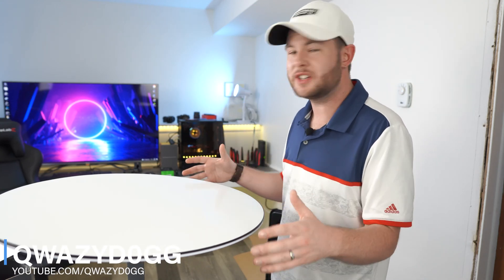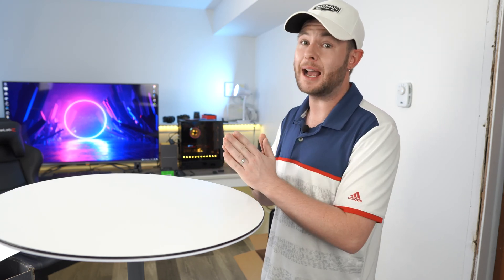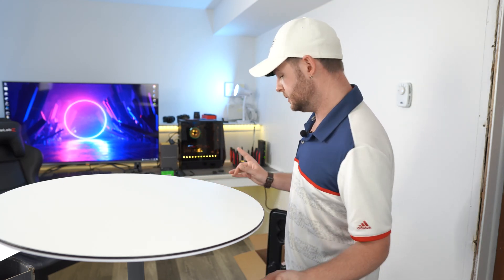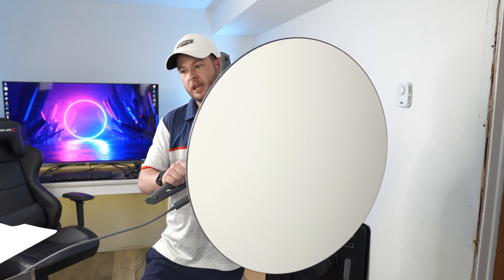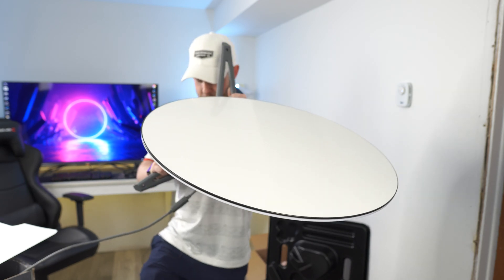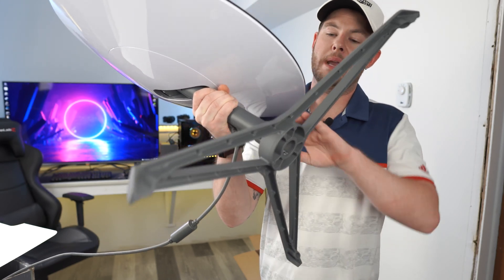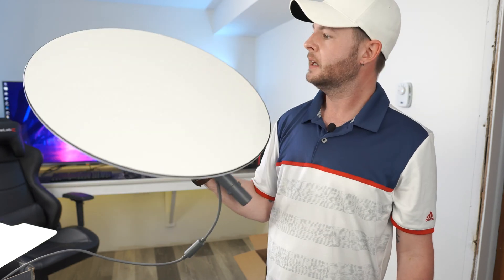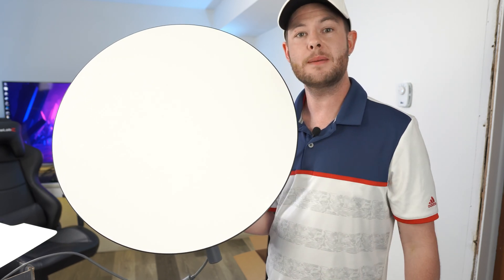How To Retract Your Starlink Dish | Folding Down Your Starlink Equipment For Travel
If you're like me and recently set up your Starlink self-aligning satellite dish, you may be curious to learn how to retract it back down safely for travel. This video will show you how!

First off... DO NOT force the Starlink satellite dish down by hand. Attempting to fold down or manually adjust the satellite dish yourself can cause irreversible damages to your equipment and will not be covered by the Spacex Starlink warranty.

To collapse or retract your Starlink dish, first, ensure that the unit is fully powered and in operating conditions. From there simply hold the dish horizontally at a 90-degree angle by the base of the Starlink dish. Within a couple of seconds, the dish will automatically retract and fold back down into its travel state. Now disconnect the power from the AC power brick to leave the Starlink satellite dish in portable mode. If you do not remove power in a reasonable amount of time, the system will automatically redeploy and you will have to begin the process again.

Now you can safely store your Starlink satellite dish for storage or travel without running a risk of damaging your product. I hope this video was helpful :)